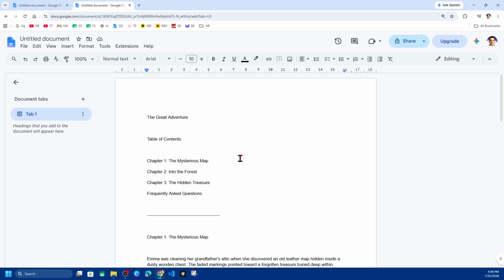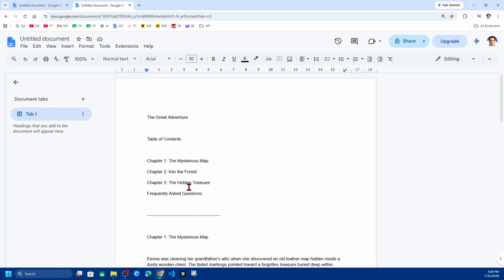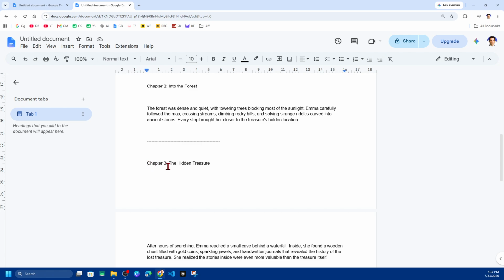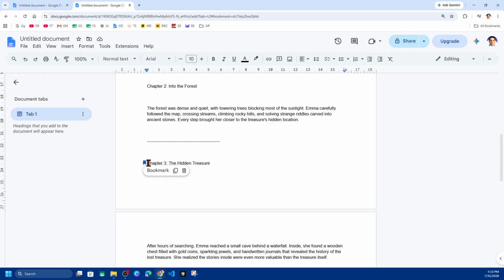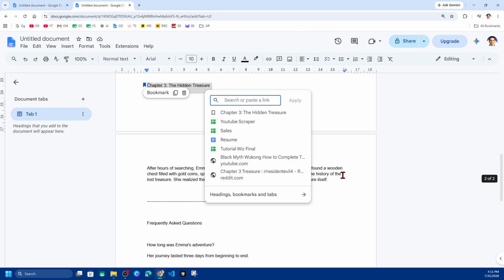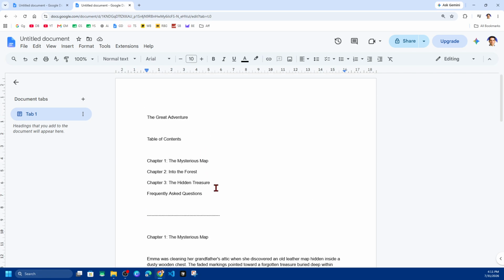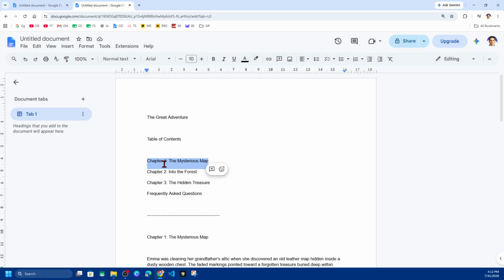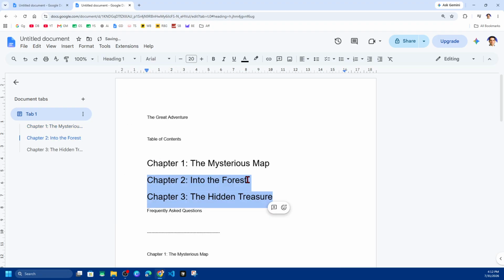How to Create Internal Links in Google Docs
In this step-by-step tutorial, we'll guide you on how to create internal links in Google Docs. This video is perfect for beginners and professionals who want to improve their Google Docs skills. Learn how to link text to different sections within the same document, making navigation easier and more efficient. By the end of this video, you'll be able to create internal links like a pro.